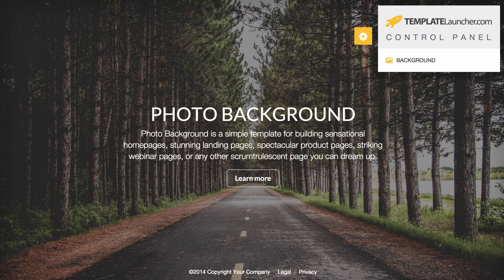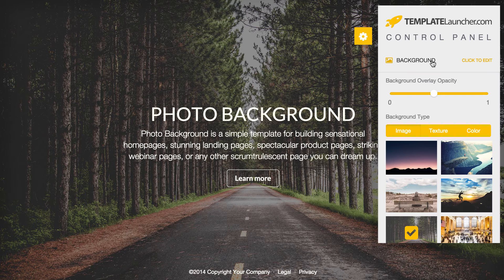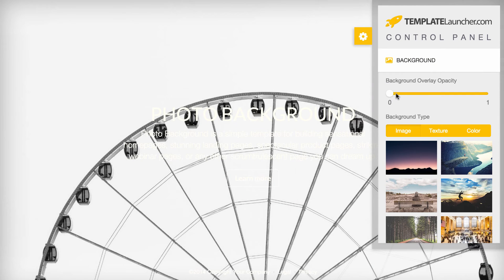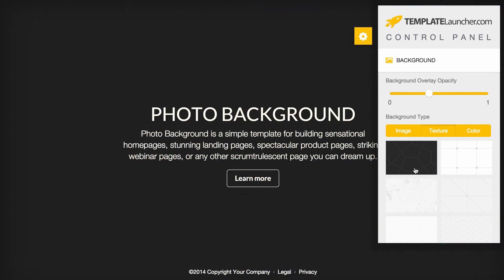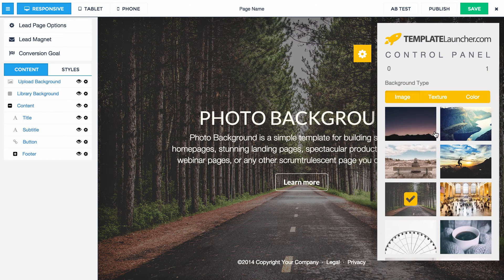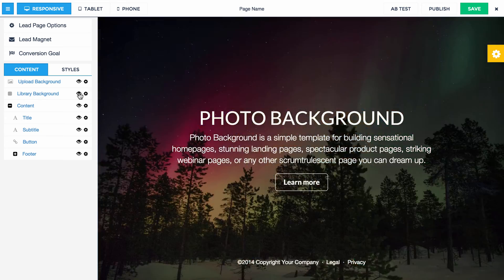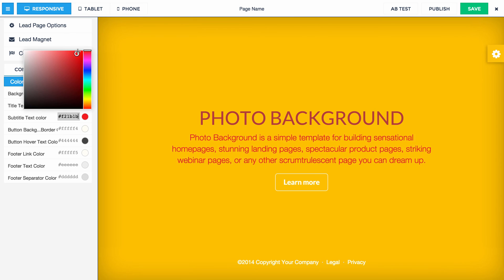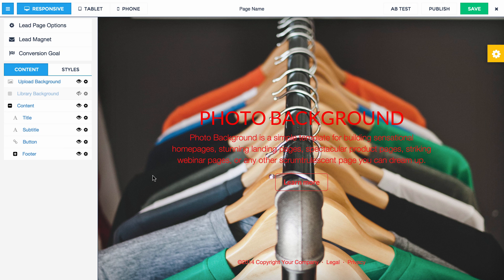Photo Background Template How-To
A brief tutorial on how to use the Photo Background Template by TemplateLauncher.com